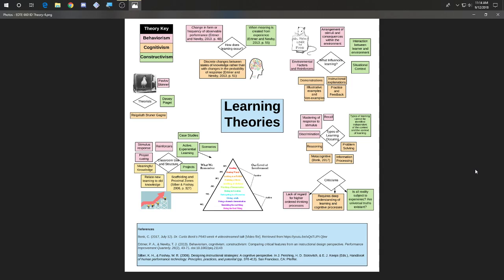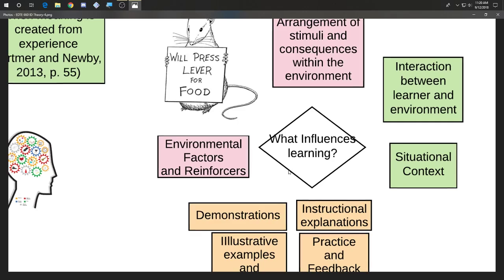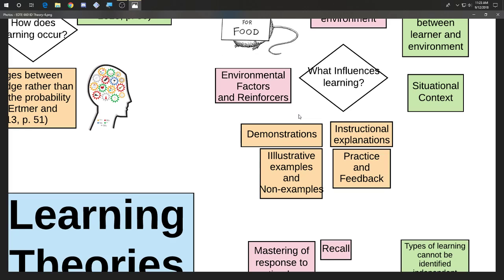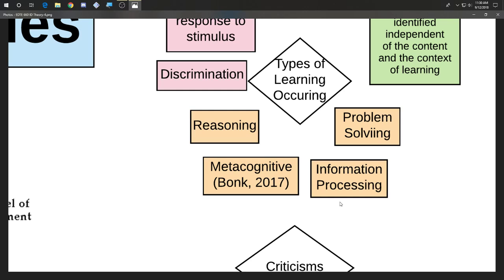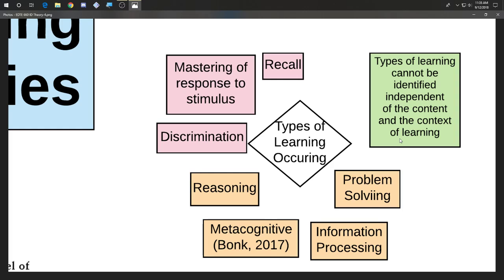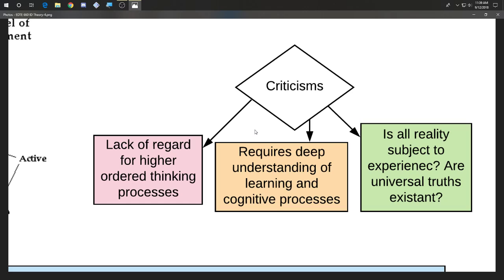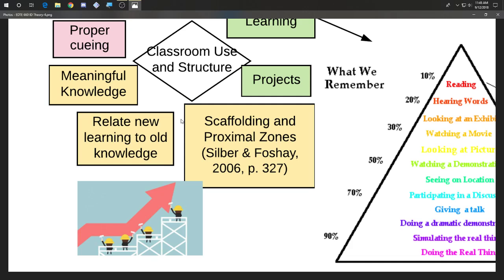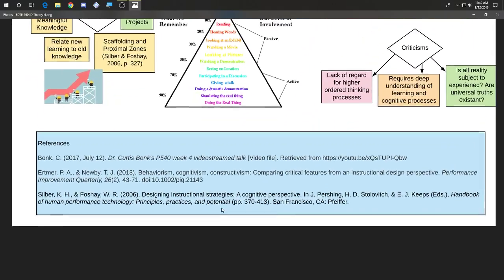EDTE 660 Learning Theories Matrix Explanation Guide